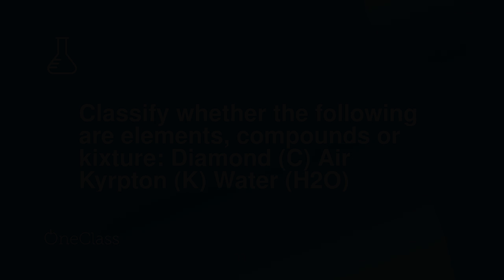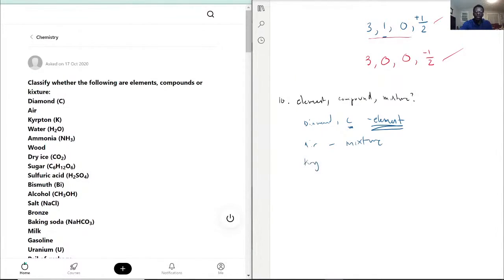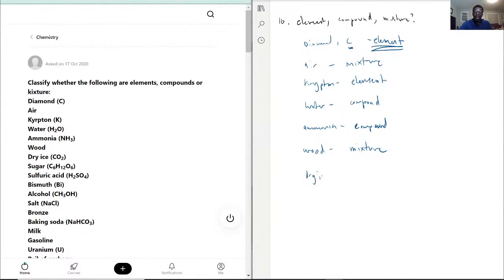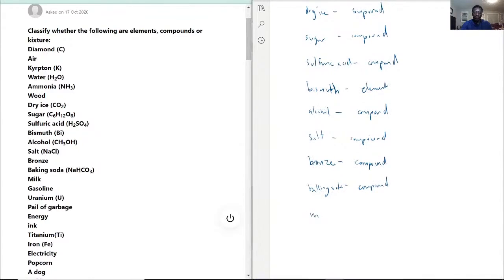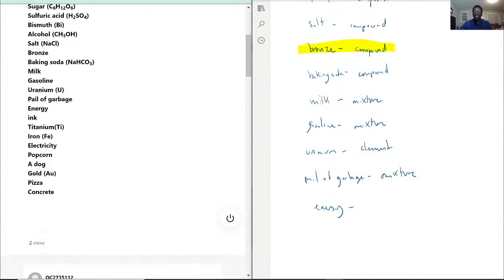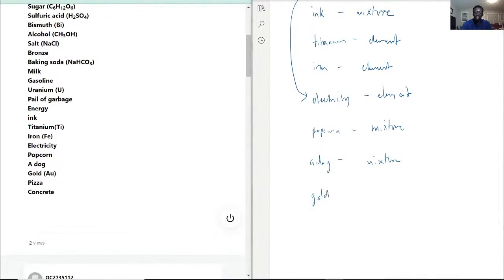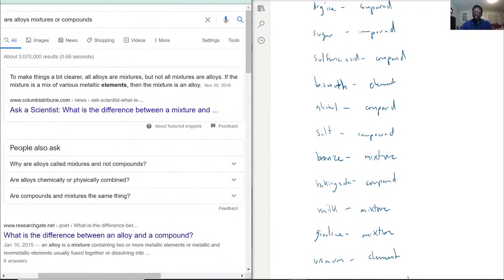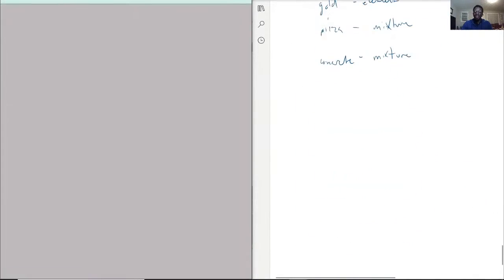Classify whether the following are elements, compounds or kixture Diamond C Air Kyrpton K Water